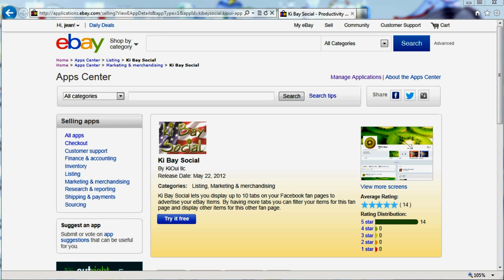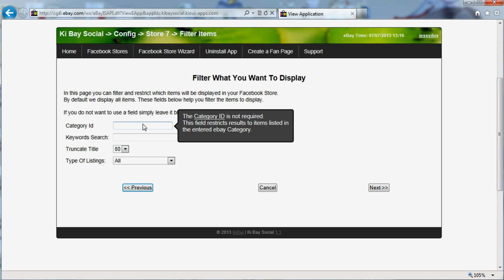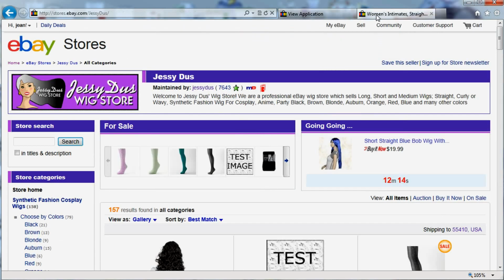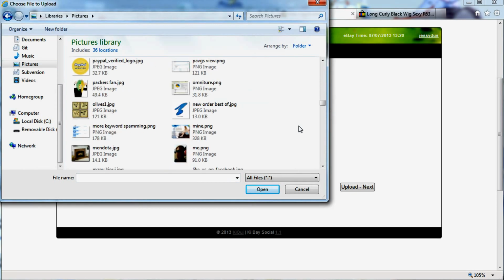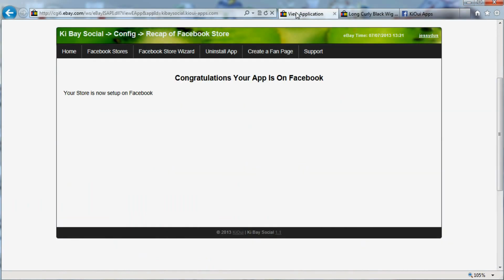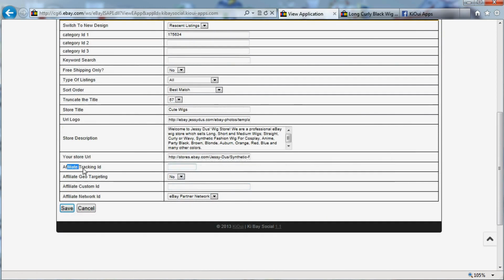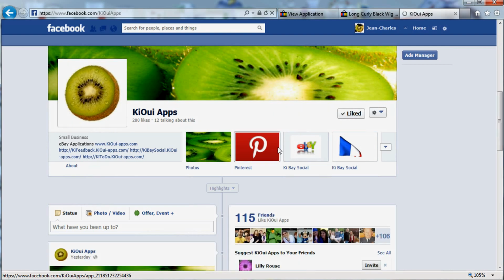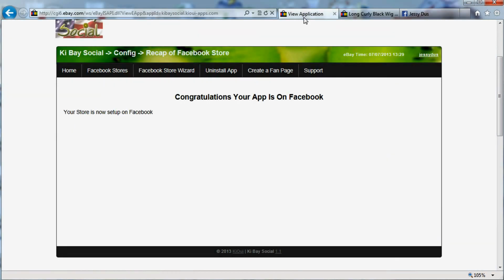Ki Bay Social - 101 - How to set it up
Ki Bay Social lets you insert your eBay items into Facebook but as opposed to other social stores it allows you up to 10 stores thus 10 tabs to different pages.